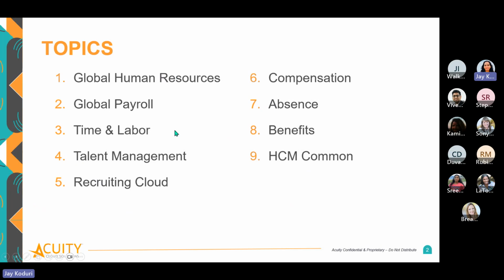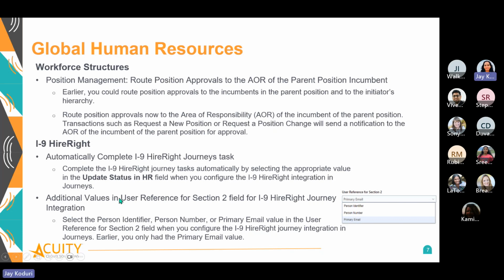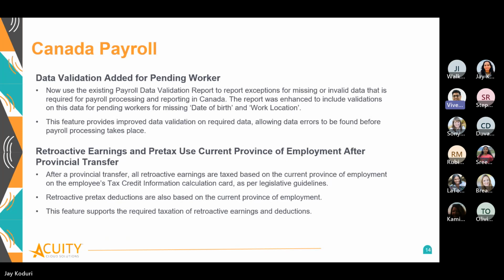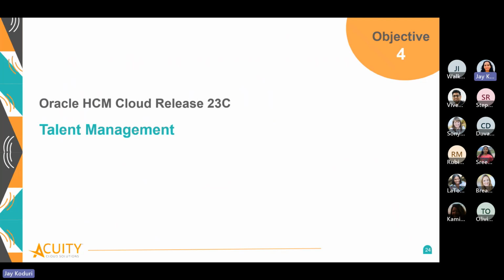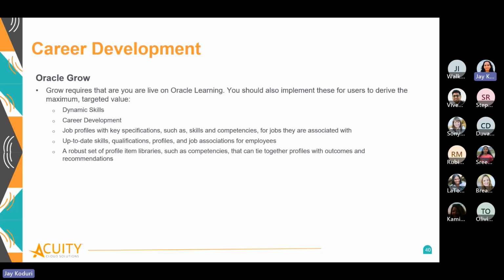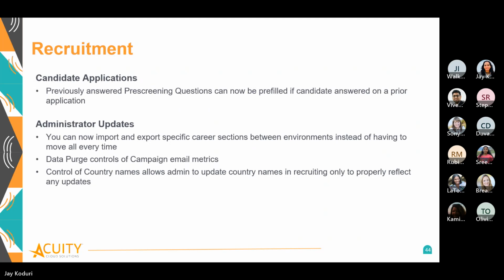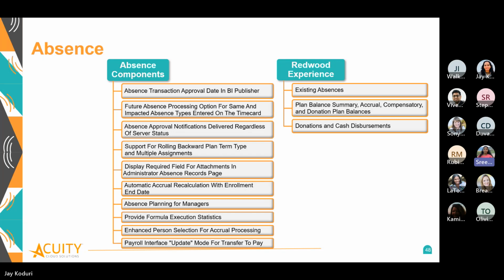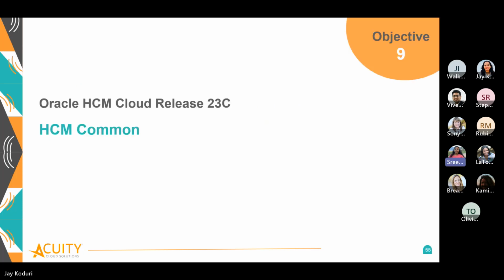What's Coming in the HCM 23C Release Session 2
This session will cover the features being released for Oracle HCM modules in 23D. The modules covered in this session are: Benefits, Absence, Compensation, Time and Labor, Payroll, HCM Common